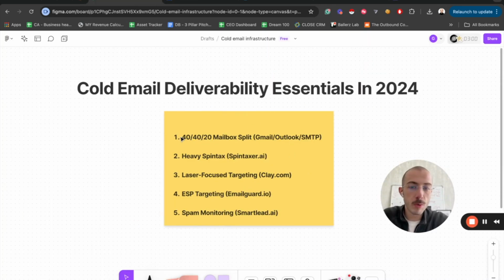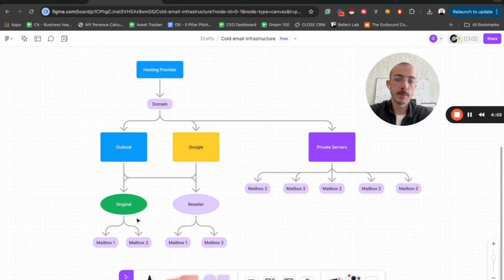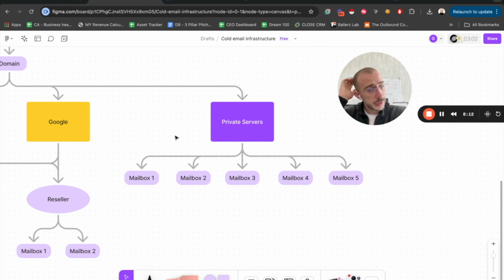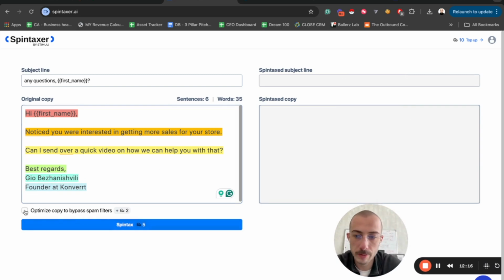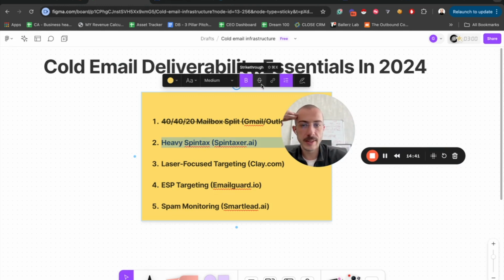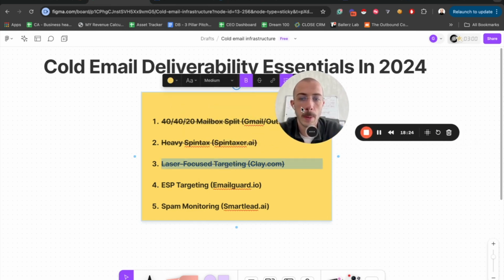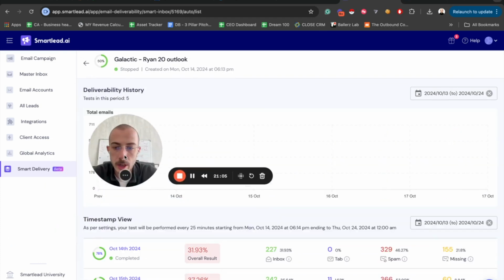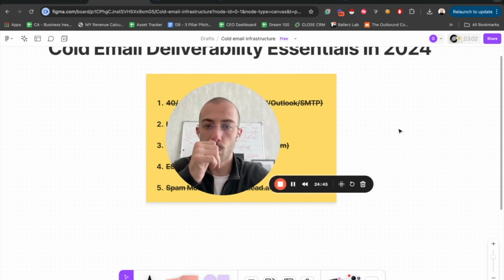Cold email setup to NEVER land in spam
Build an automated B2B outreach system to book more quality meetings on a performance basis

Learn how to set up your cold email campaigns to avoid landing in spam folders. Increase email deliverability and improve lead generation with these outreach tips!

*Ignore tags*
Cold email deliverability
Cold email tips
Email outreach
Cold email marketing
B2B email marketing
Email campaign strategy
Avoid spam folder
Cold email success
Inbox placement
Email warm-up
Cold email tools
SMTP setup
Email service provider tips
Cold email automation
Cold outreach strategy
Cold email bounce rate
Best email practices
Cold email hacks